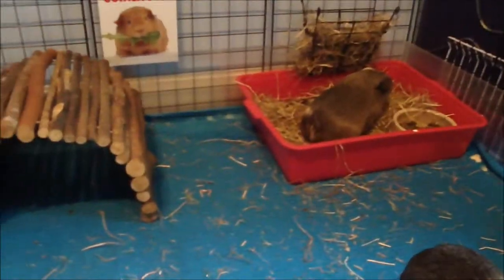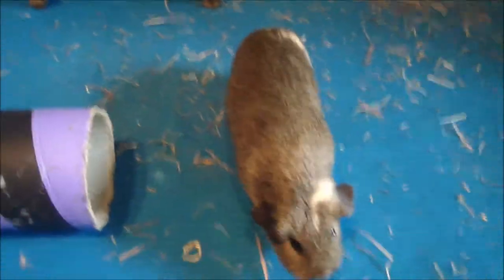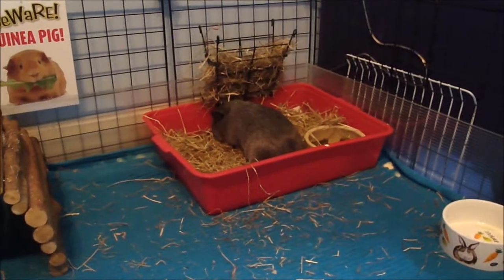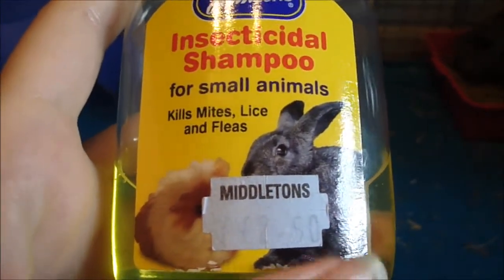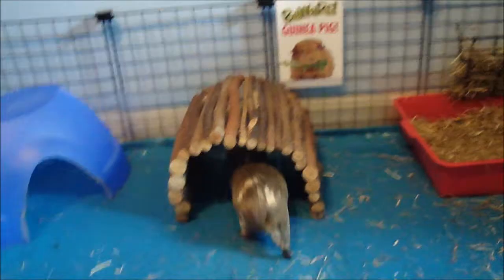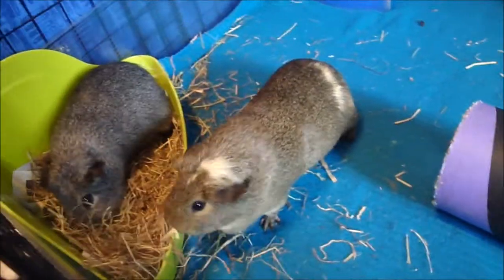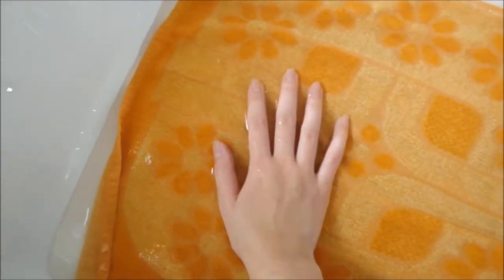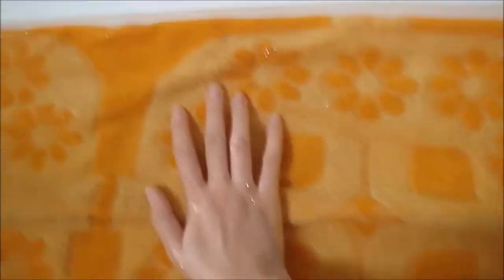Guinea pig baths!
Bathing my pigs and changing their cage - lots of advice and cute pigtures ;D